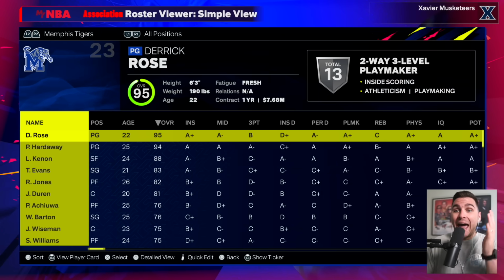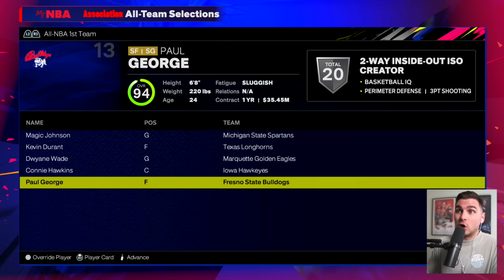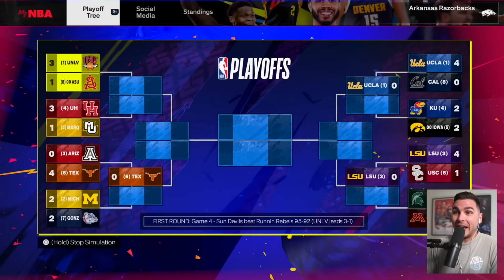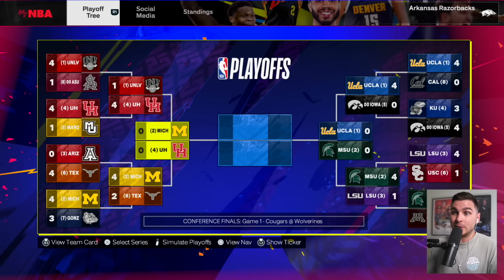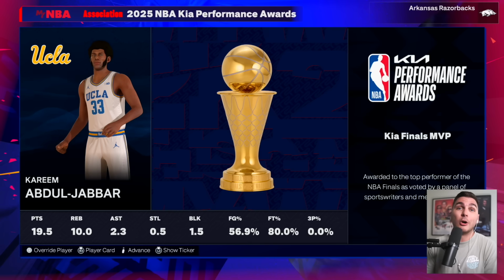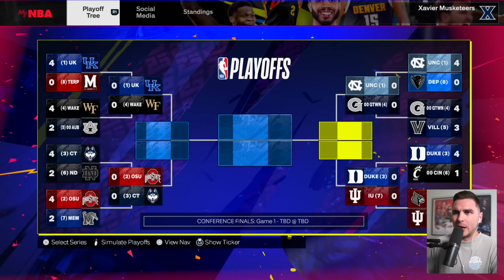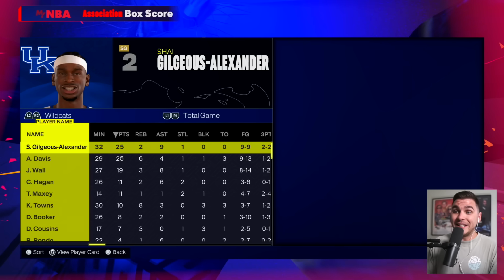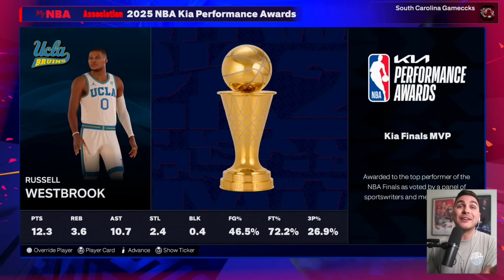I Put 64 All-Time College Teams Into The NBA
today I put 64 all-time college teams into a two part nba simulation, in which legends were put to the test and send back in time!

sign up for Underdog using my code JAYCAN to receive up to $1K in bonus funds + a gimme pick!